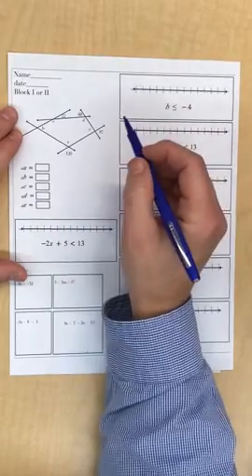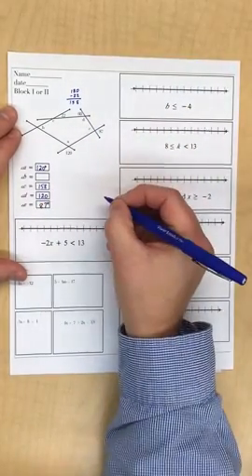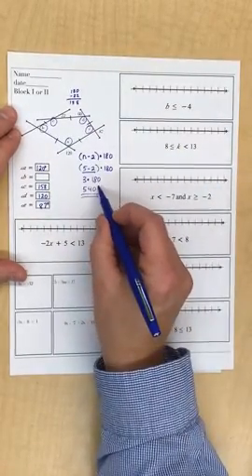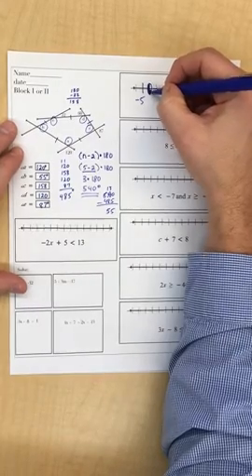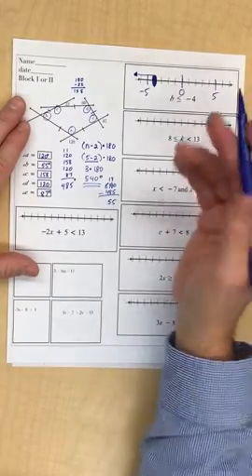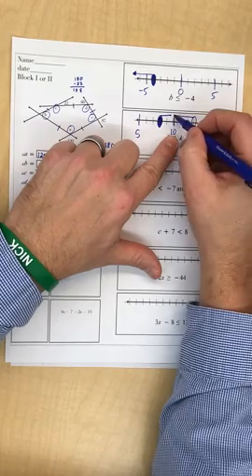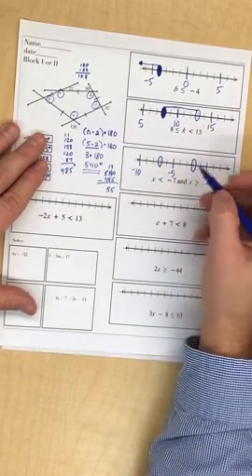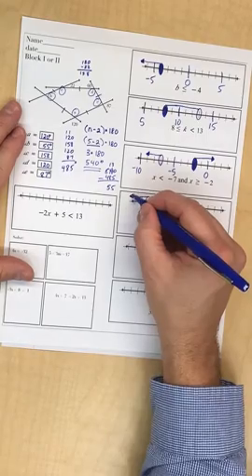Q2D22 Graphing Inequalities, missing angles